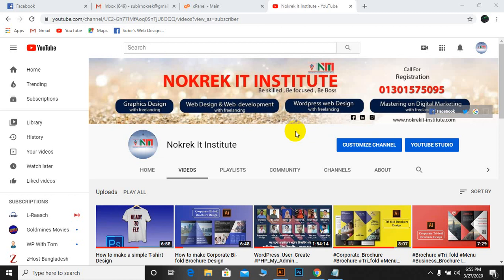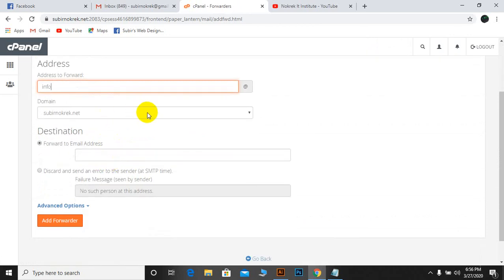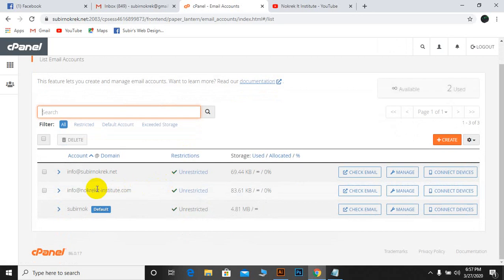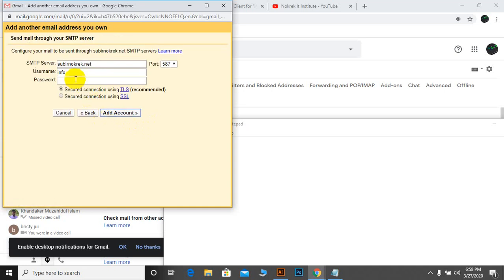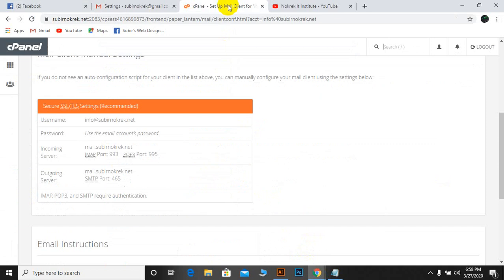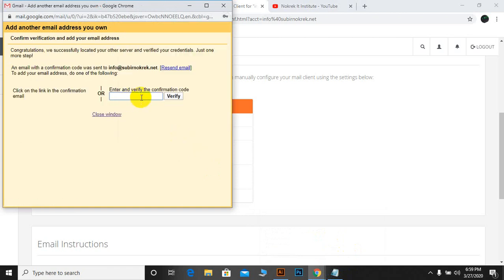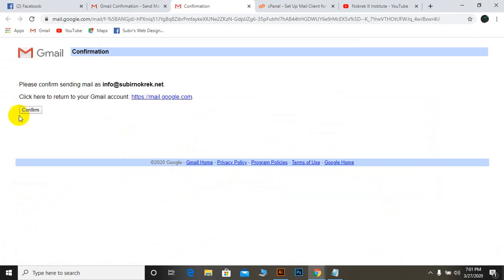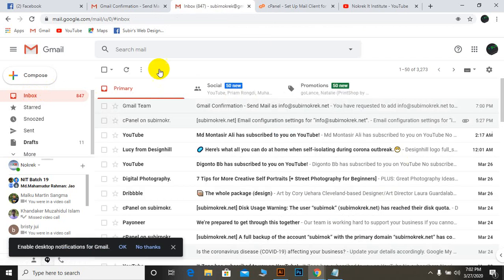How to configure web mail to gmail in Cpanel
✅Dhaka Office:
House 04, Road 13, Block J, Baridhara, Dhaka-1216
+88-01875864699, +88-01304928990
✅Mymensingh Office:
House 5/F, Saheb Quarter, Kanchijhuli, Mymensingh-2200

বিস্তারিত যোগাযোগঃ

✅ঢাকা অফিসঃ
হাউজ ০৪,  রোড ১৩, ব্লক জে, বারিধারা, ঢাকা-১২১৬ (নয়ানগর চার্চ এর পিছনে)
ফোনঃ ০১৮৭৫৮৬৪৬৯৯, ০১৩০৪৯২৮৯৯০

✅ময়মনসিংহ ক্যাম্পাসঃ
হাউজ ৫/এফ সাহেব কোয়ার্টার, কাচিঝুলি(পার্ক রোড), ময়মনসিংহ
ফোনঃ ০১৩০১৫৭৫০৯৫, ০১৭৯৫০১৬৮৬৭